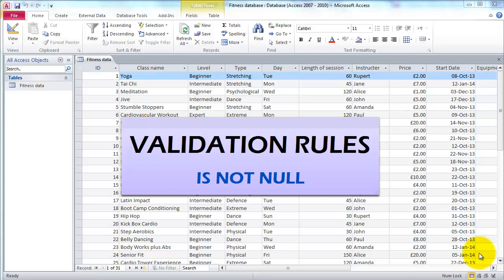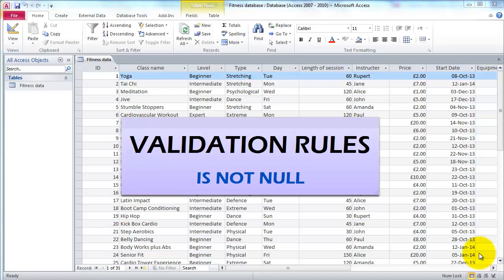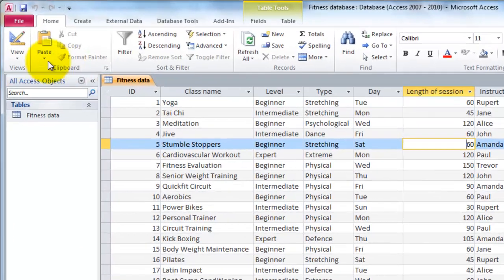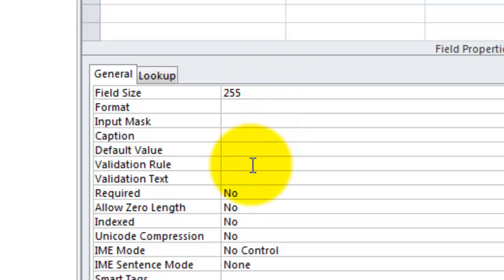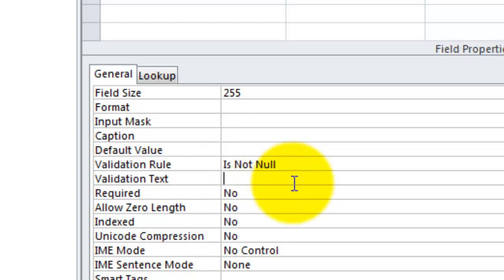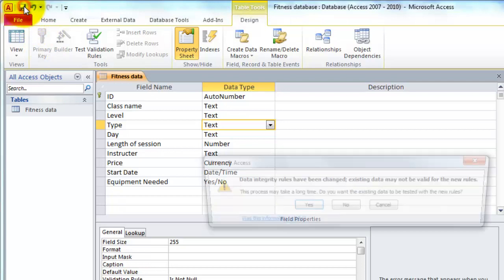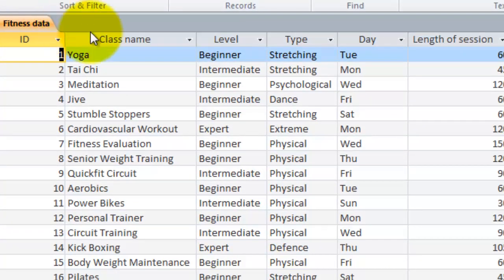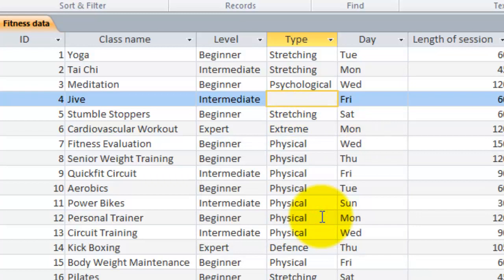Validation Rule: Is Not Null